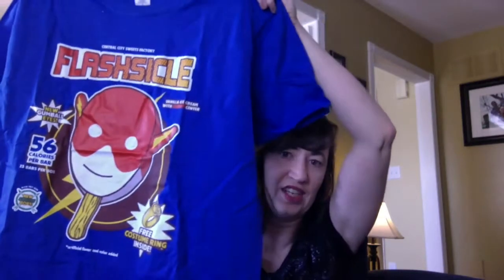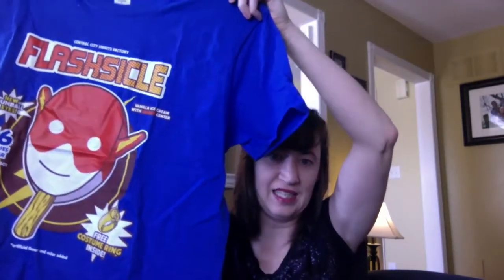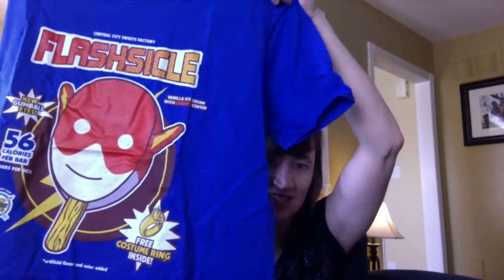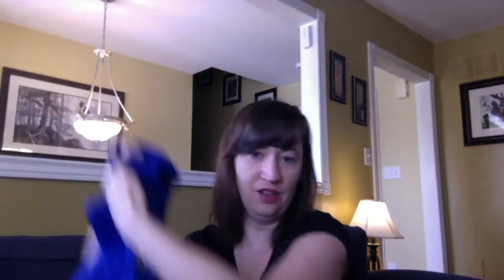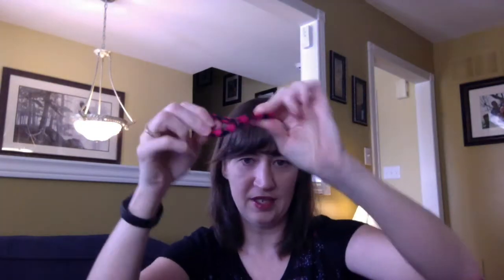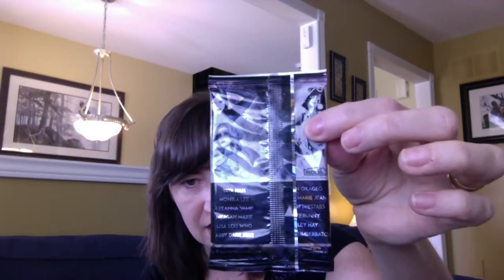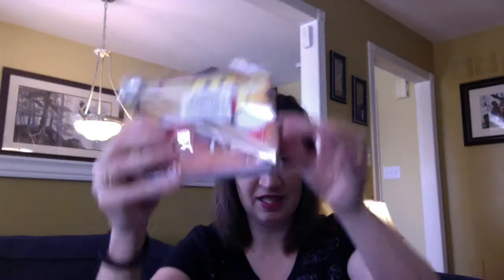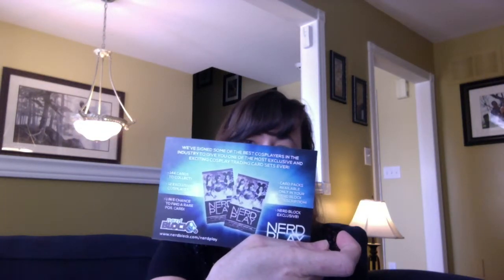Nerdblock Review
This video is a Nerdblock Review